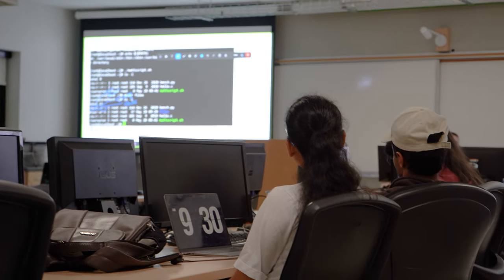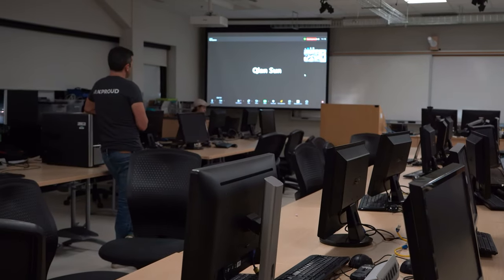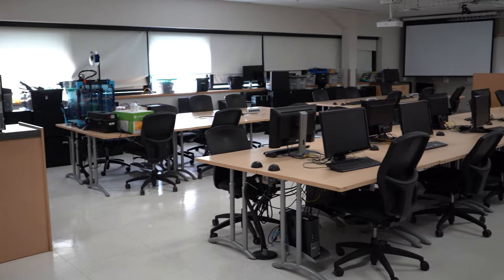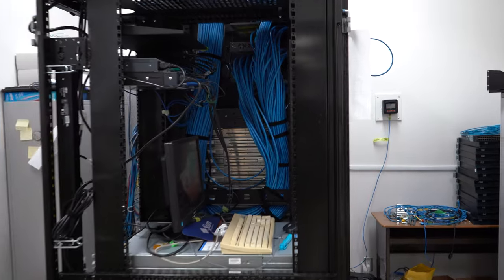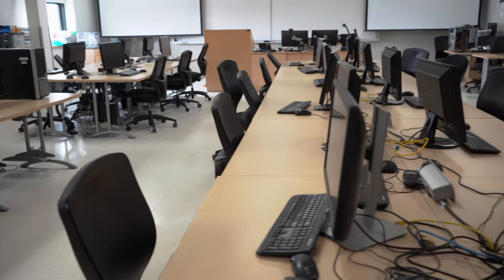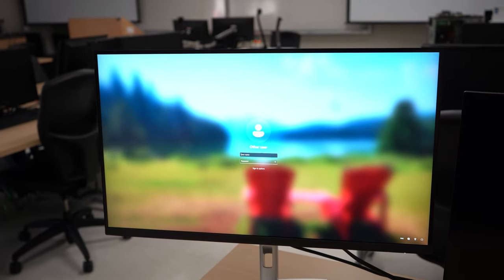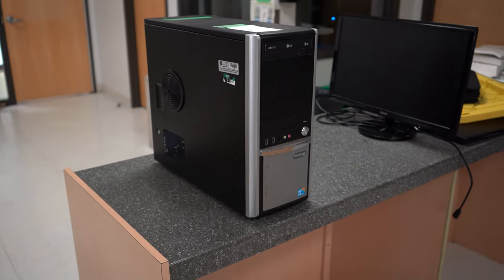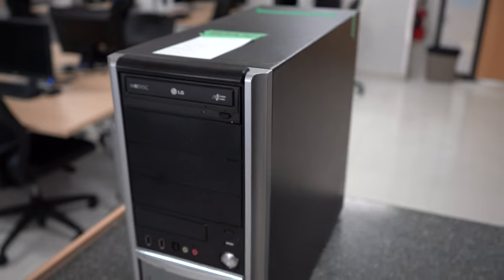Computer Systems Technician - Program Overview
This accelerated two-year Computer Systems Technician Ontario College Diploma program provides you with the technical knowledge and expertise to support the use of computers and networks. You also develop your communication and administration skills, including the ability to work in teams and use project management and customer service techniques.